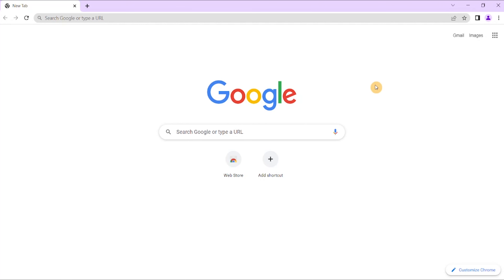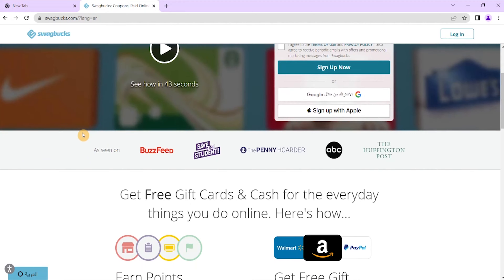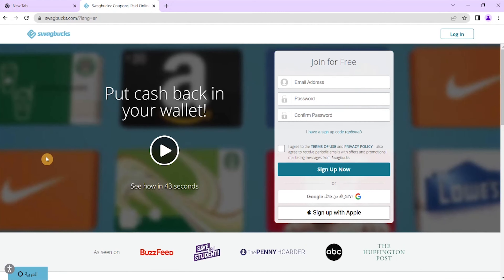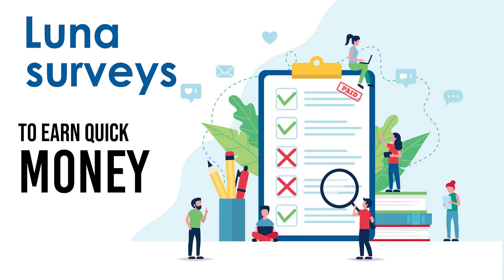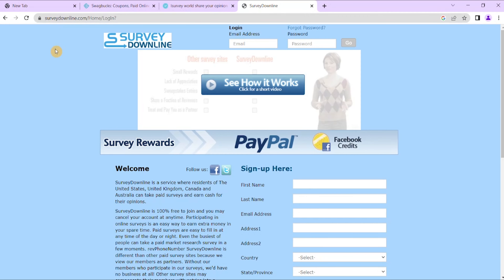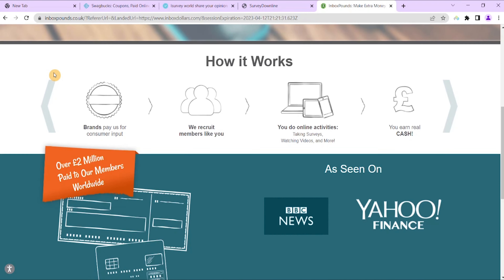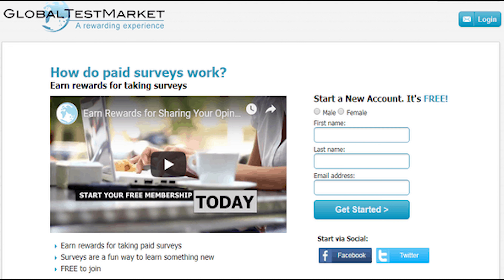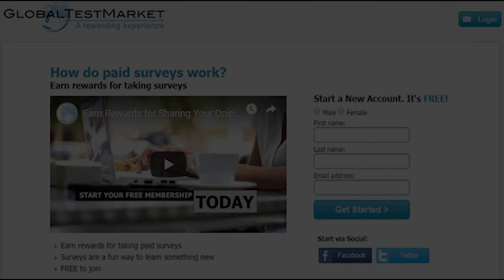6 Best Paid SURVEY Sites to make 7000$/Month💥| Make MONEY from HOME for Beginners!!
6 Best Paid SURVEY Sites to make 7000$/Month💥| Make MONEY from HOME for Beginners!!
Here where you can find easy ways to make real money from home and make money online (7000$/Month) from paid surveys.
And there are a lot of websites you can join and start earning right away.
In this video, you’ll find out the 6 best paid survey sites. All of them are free to join, so you can get started right away.
You just need to be aware that taking paid surveys is not a way to
make a full-time income. But these sites give a lot of opportunities to
earn some extra money on the side.
14.0
🟢 The #1 Easiest Way To Start an Online Home Business HERE!
Any earnings money or income representations are aspirational statements only of your earning potential. There is no guarantee that you’ll receive the same results or any results (work from home jobs and making money online) at all for that matter. Your results will depend entirely on your work ethic, experience, etc..As always there is a risk with any business. I am not a financial advisor and nothing in this video should be considered legal advice.